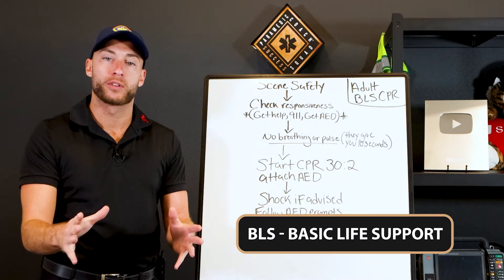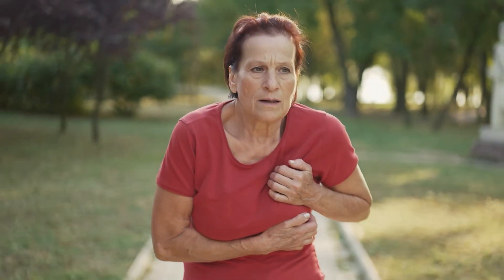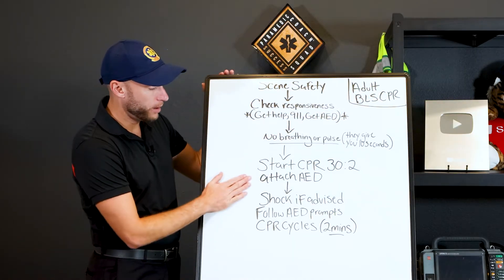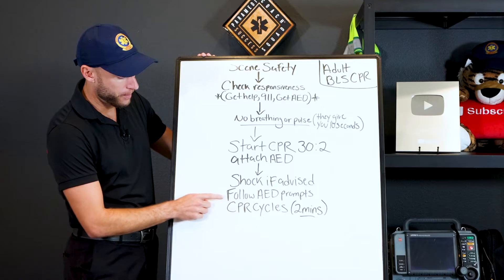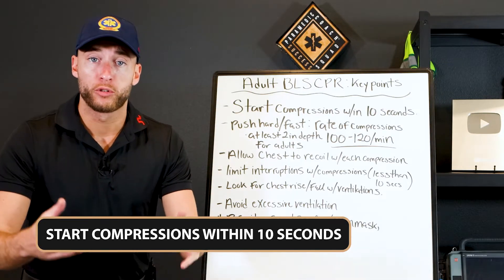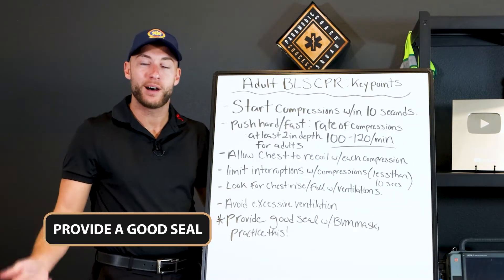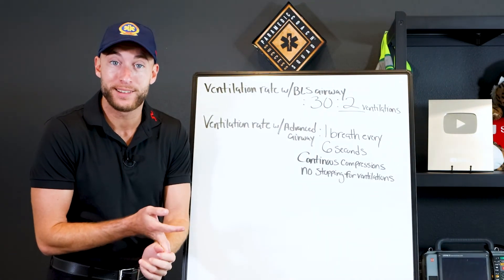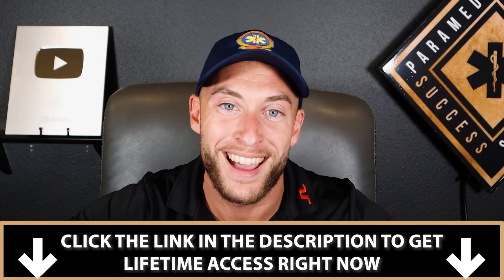Watch These 11 Minutes To PASS EMT Class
Basic life support (BLS) is one of the first lessons that you will encounter in EMT class. Basic life support is a class taught by the American heart association to prepare EMTs to respond to cardiac arrest victims and other cardiac emergencies.

Watching this video will prepare you for both BLS class and the accelerated EMT curriculum. Whether you are a new EMT student or thinking about joining a EMT class this summer, take your class preparation seriously!

Be great,